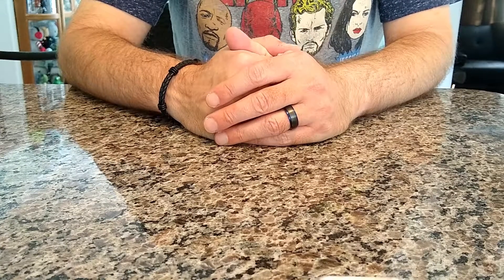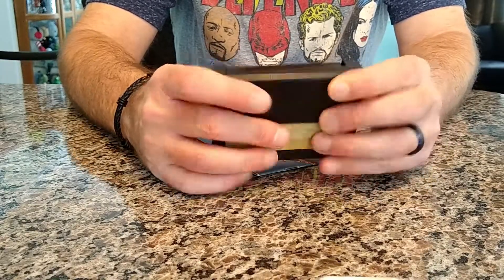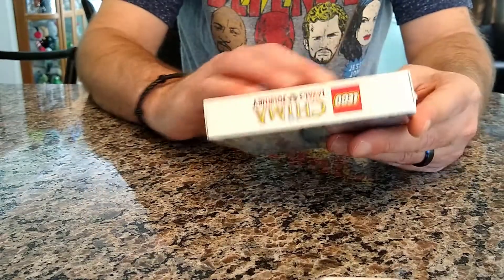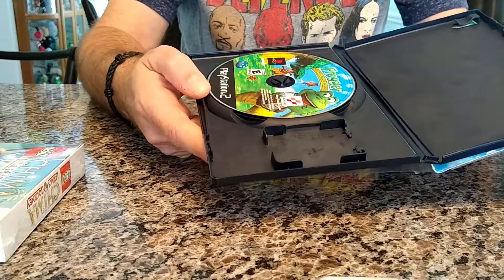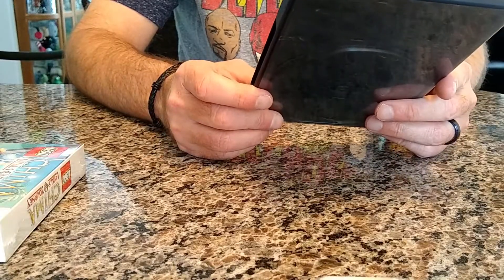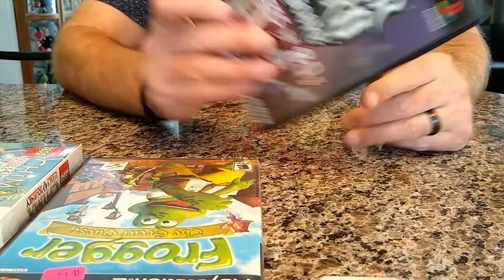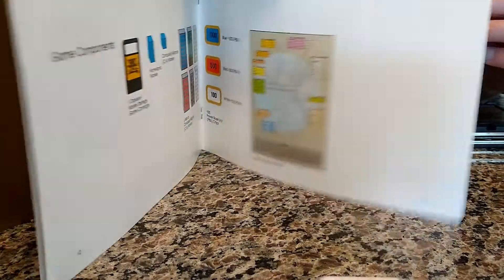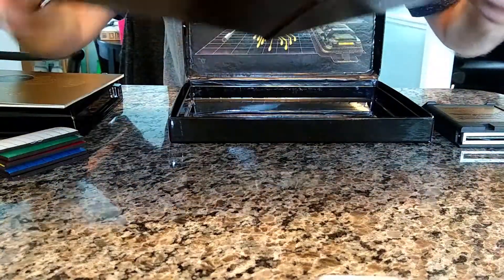More August 2020 Game Pickups